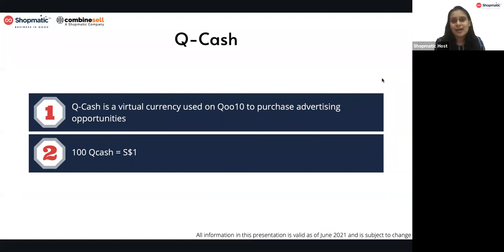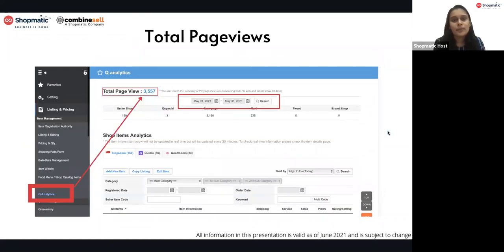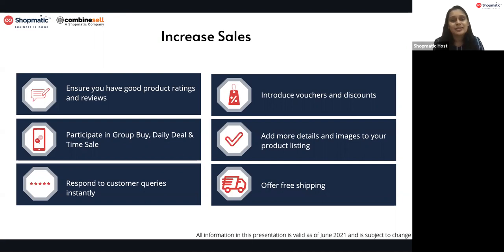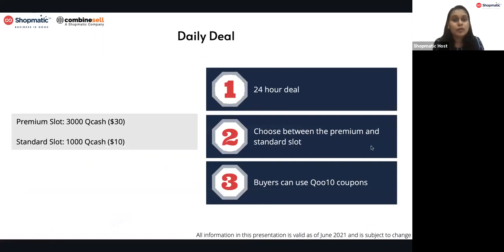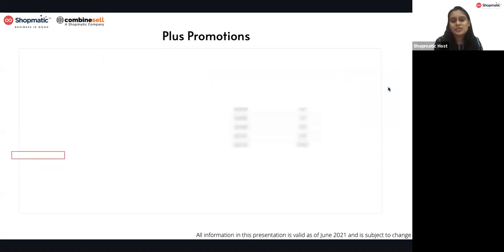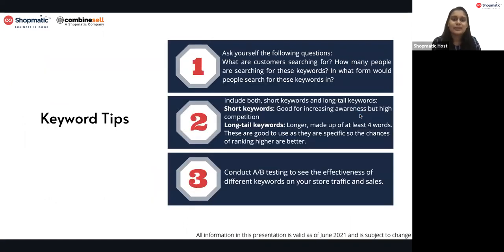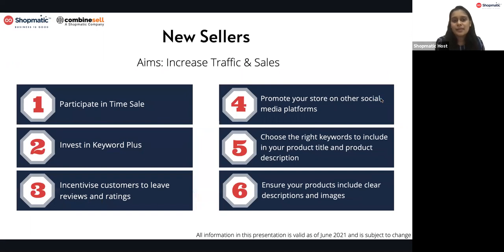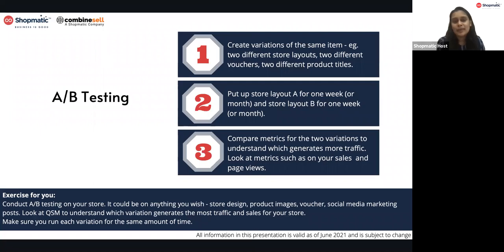Marketing Tools & Tips : Qoo10 I Webinar Masterclass